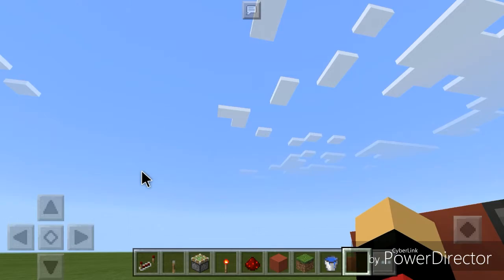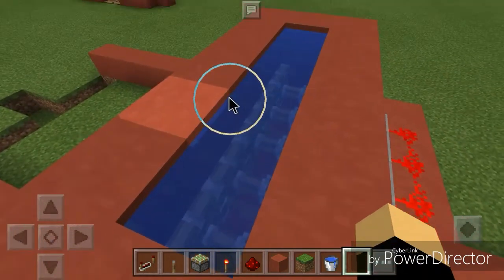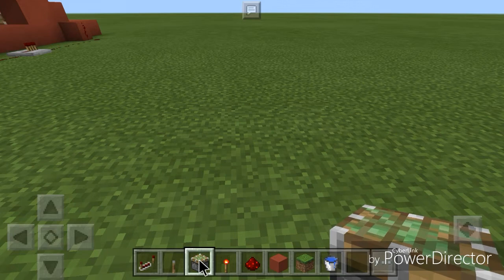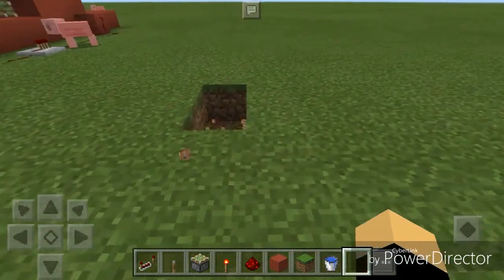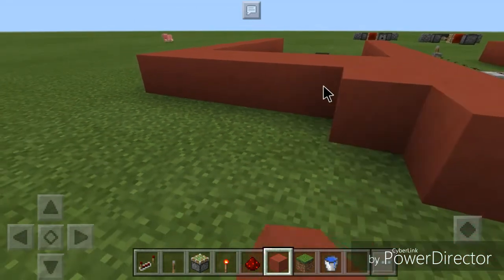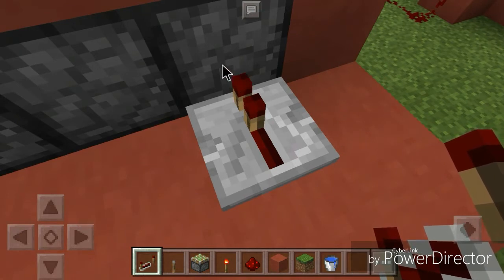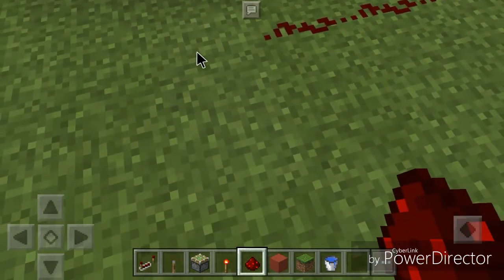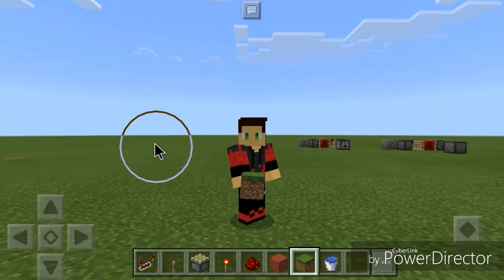MinecraftPE:Redstone Tutorial ep 3 (automatic wheat farm)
Hey guys here is another redstone vid hope u like

Xbox360 Name:MiniGamers56

Song: Blood Vibe - Never Modern Talk